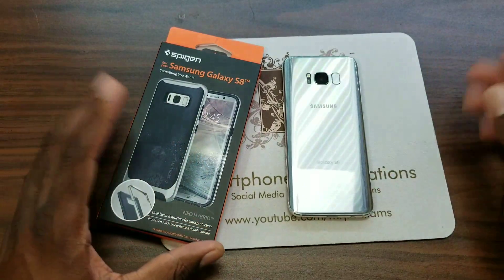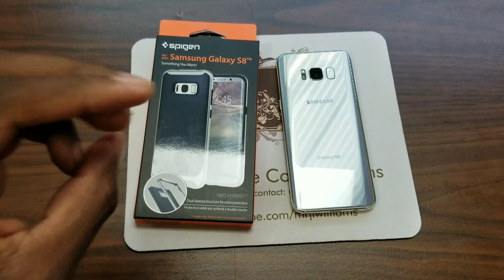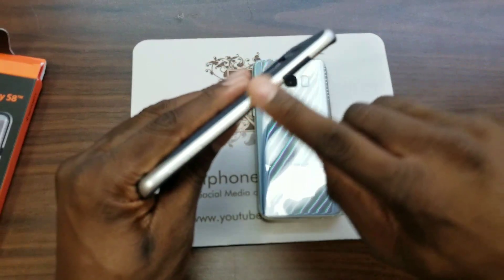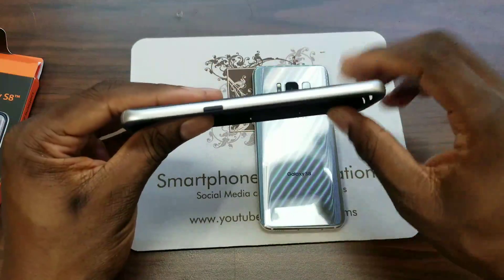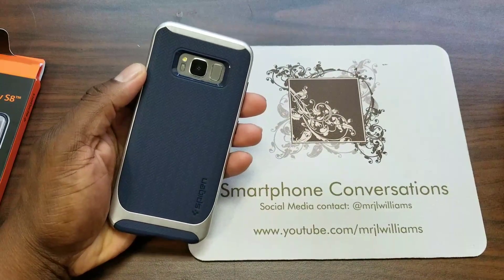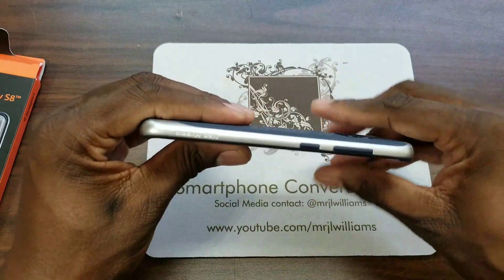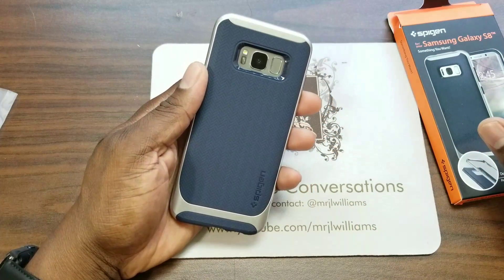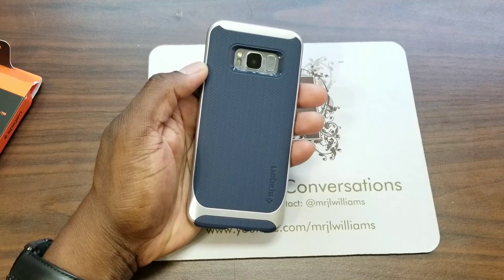Spigen Neo Hybrid Case! Samsung Galaxy S8